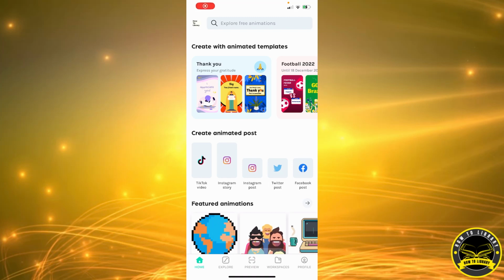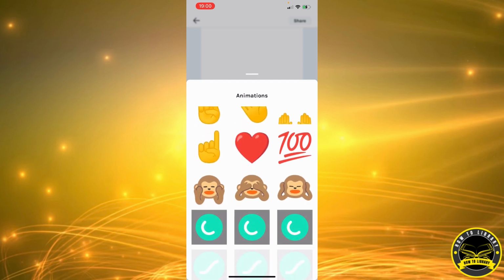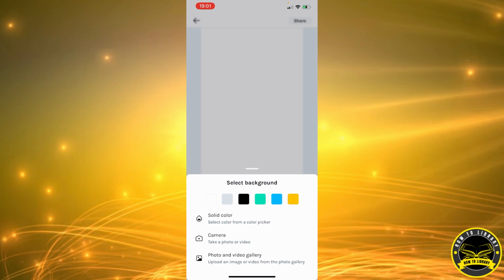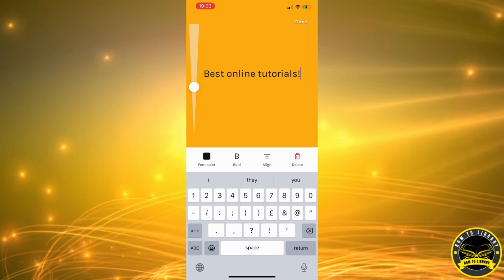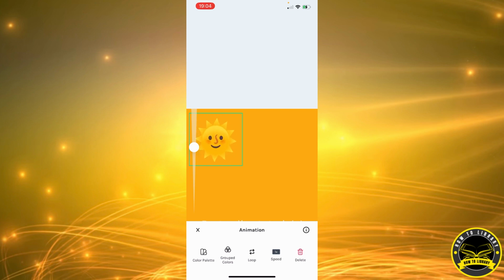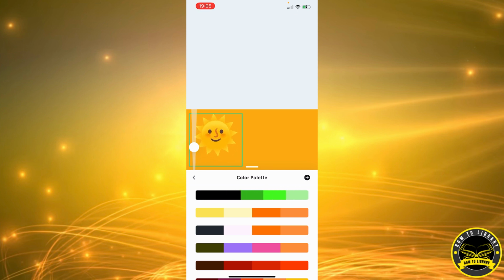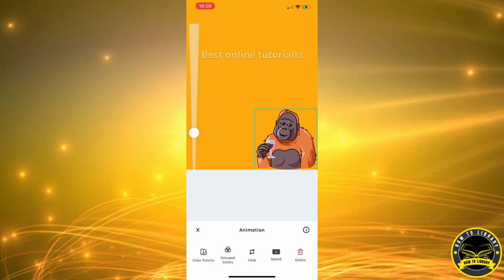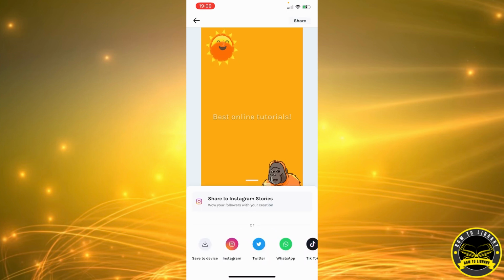How To Create An Animated Post (16:9) On Lottie Files - Easy 2024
Learn How To Create An Animated Post (16:9) On Lottie Files. It is really easy to do and learn to do it in just a few minutes by following this super helpful tutorial to get a better understanding of everything.